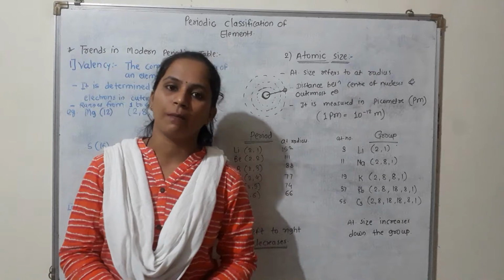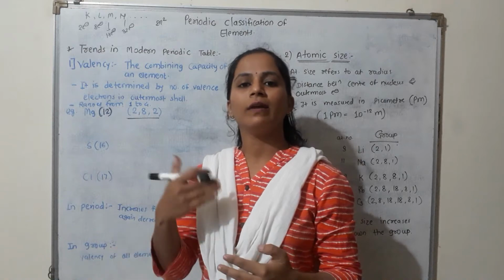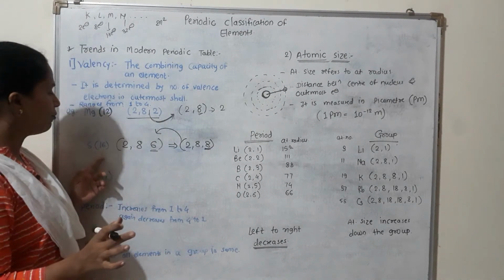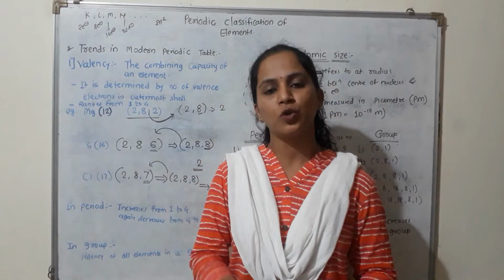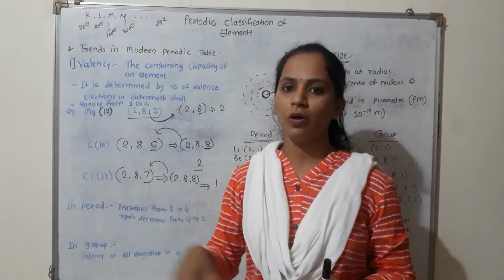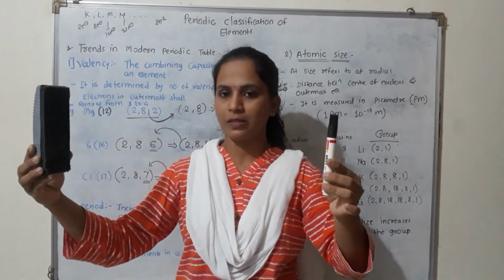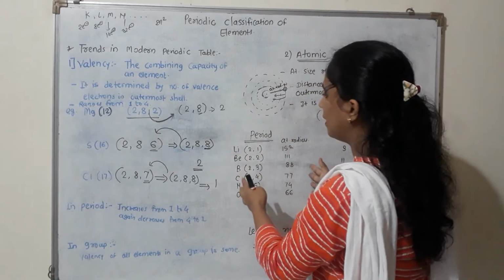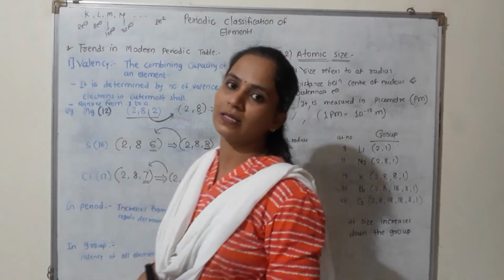Periodic classification of elements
Valency and atomic size

Class- X A

Subject: Chemistry

By - Mrs. Reeta Patne